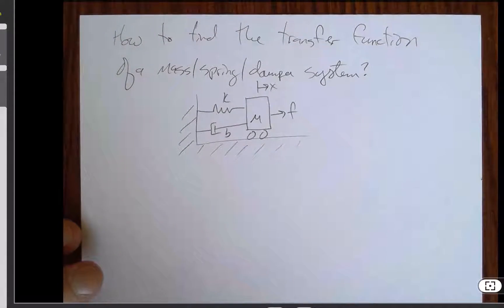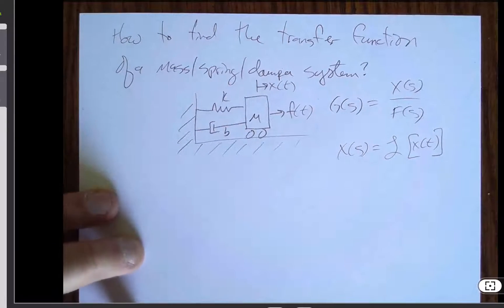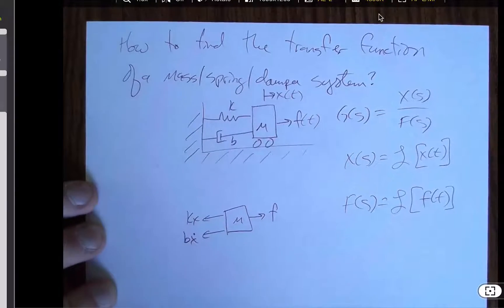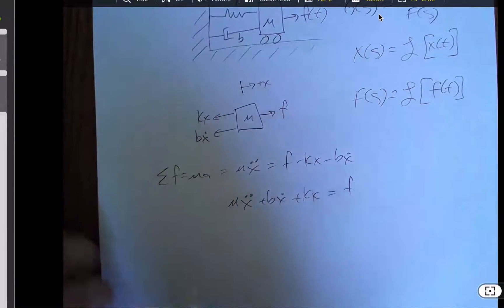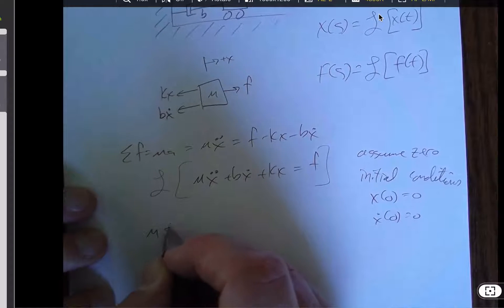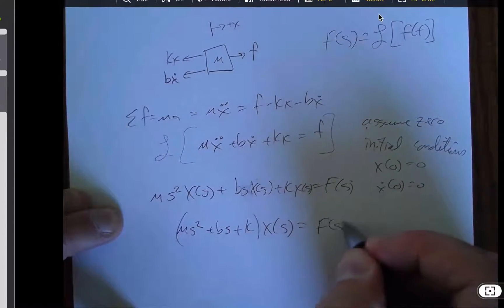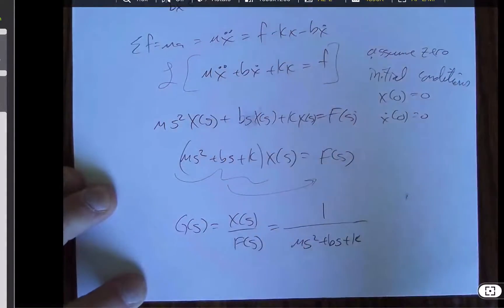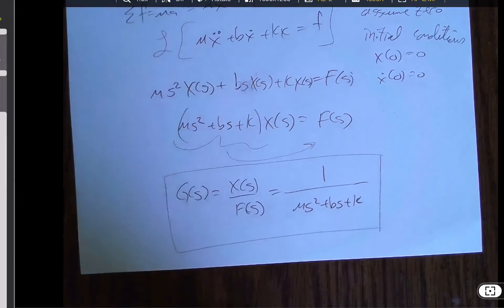Mass/Spring/Damper Review Part 1: FBD to TF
Free Body Diagram for a mass/spring/damper system; deriving the transfer function based on the differential equations of motion